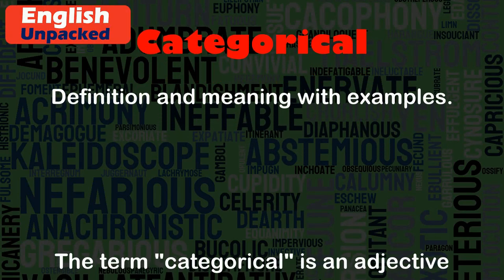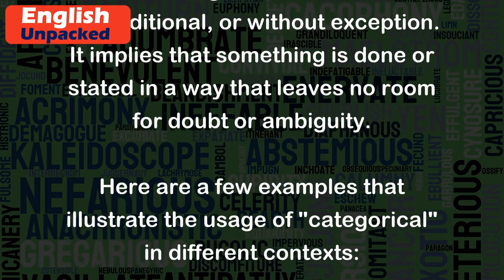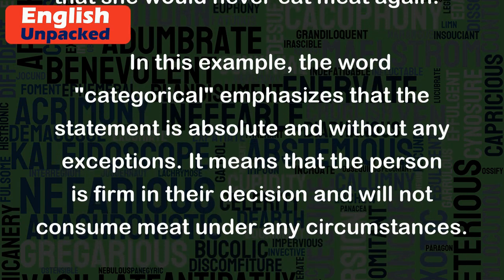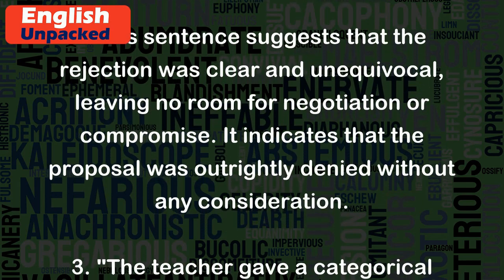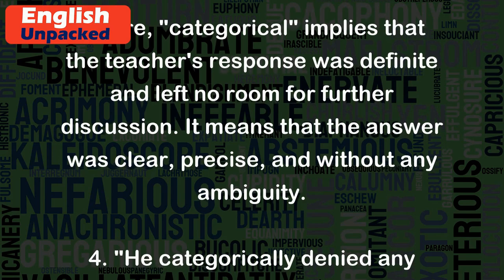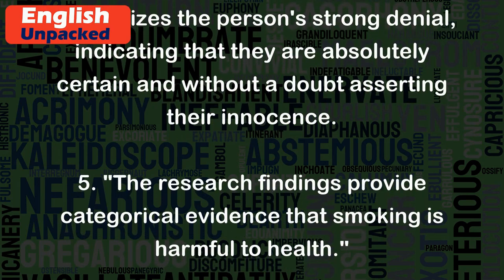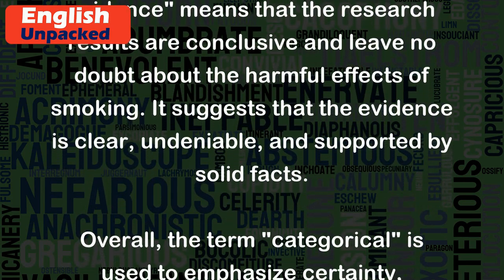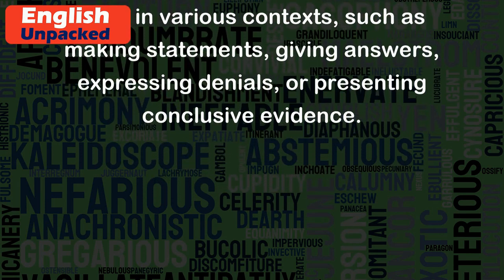Categorical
The term "categorical" is an adjective that is often used to describe something that is absolute, unconditional, or without exception. It implies that something is done or stated in a way that leaves no room for doubt or ambiguity.
Here are a few examples that illustrate the usage of "categorical" in different contexts:
1. "She made a categorical statement that she would never eat meat again."
   In this example, the word "categorical" emphasizes that the statement is absolute and without any exceptions. It means that the person is firm in their decision and will not consume meat under any circumstances.
2. "The company received a categorical rejection of their proposal."
   This sentence suggests that the rejection was clear and unequivocal, leaving no room for negotiation or compromise. It indicates that the proposal was outrightly denied without any consideration.
3. "The teacher gave a categorical answer to the student's question."
   Here, "categorical" implies that the teacher's response was definite and left no room for further discussion. It means that the answer was clear, precise, and without any ambiguity.
4. "He categorically denied any involvement in the crime."
   In this example, "categorically" emphasizes the person's strong denial, indicating that they are absolutely certain and without a doubt asserting their innocence.
5. "The research findings provide categorical evidence that smoking is harmful to health."
   In this context, "categorical evidence" means that the research results are conclusive and leave no doubt about the harmful effects of smoking. It suggests that the evidence is clear, undeniable, and supported by solid facts.
Overall, the term "categorical" is used to emphasize certainty, absoluteness, and the absence of exceptions or ambiguity. It is often used in various contexts, such as making statements, giving answers, expressing denials, or presenting conclusive evidence.